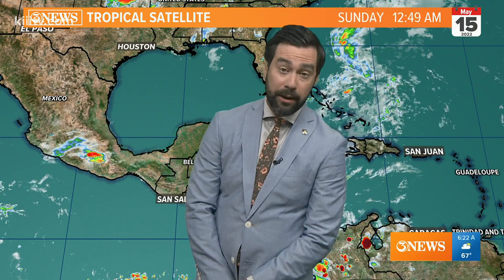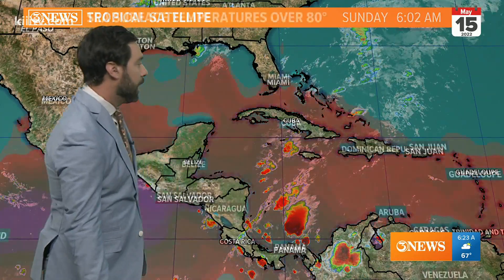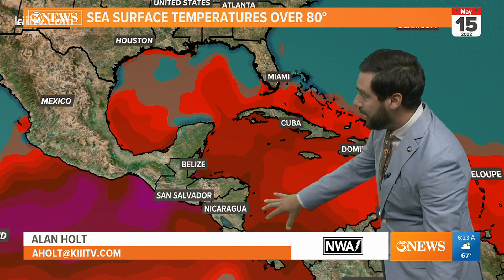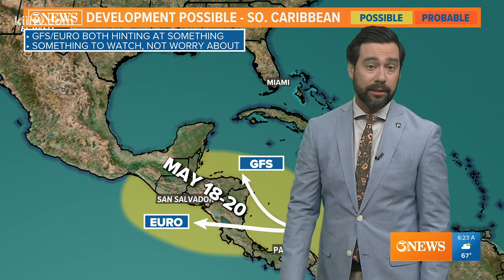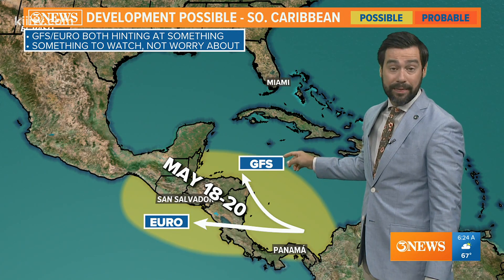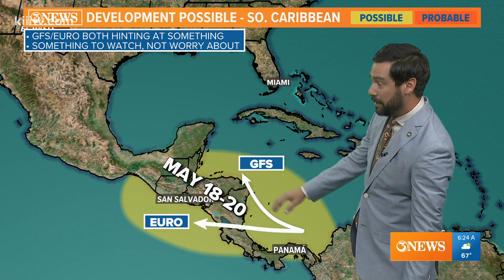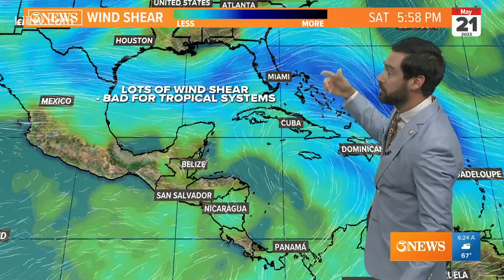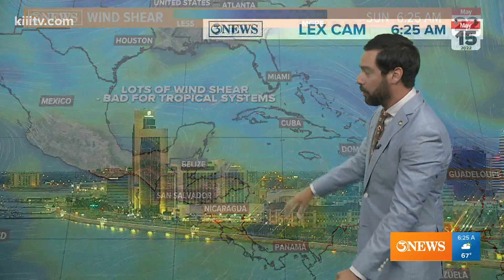TROPICAL UPDATE: Pre-season life in the Caribbean?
The GFS and European forecast models are hinting at a possible tropical development mid/late next week, May 18-20.